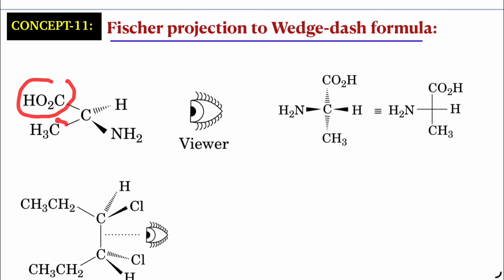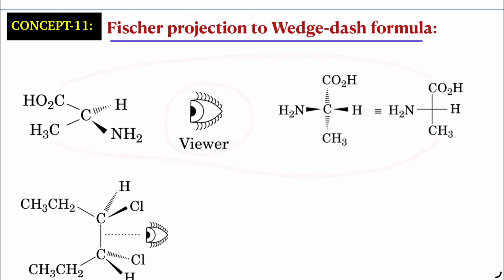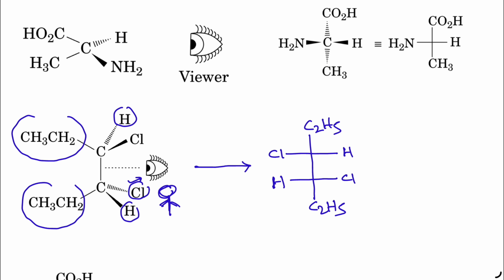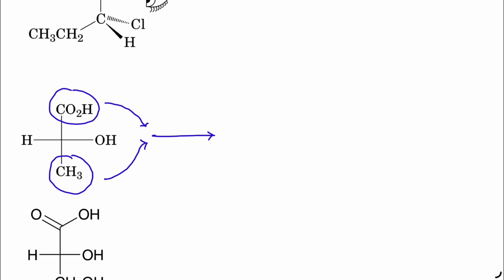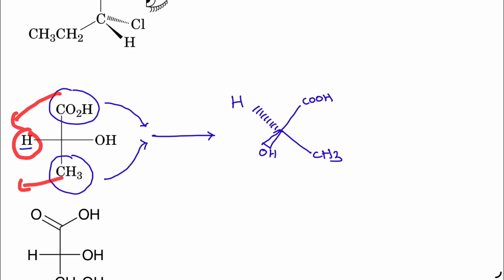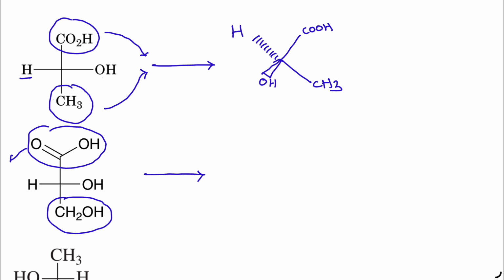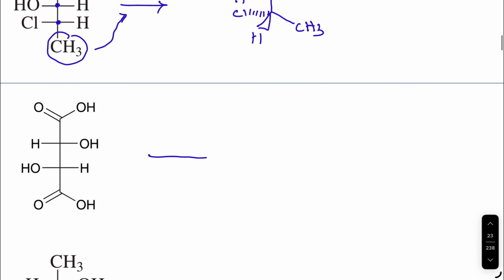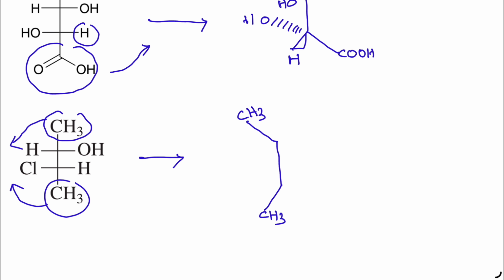Fischer to wedge conversion#chemistry#jeechemistry#neetchemistry#chemistrychamps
This video explains how to convert a Fischer projection formula into a wedge-dash formula (0:00). The video begins by briefly reviewing how to convert a wedge-dash formula into a Fischer projection formula (0:08-0:15), emphasizing how groups attached to vertical lines in Fischer projections are away from the observer (1:24-1:31).

The main topic is then introduced: converting Fischer projection to wedge-dash. A simple shortcut is presented (2:49):
Drag vertical line groups: Take the groups attached to the vertical line in the Fischer projection (e.g., CO and CH3) and drag them either to the right or left side (3:05-3:20). This creates a "V" shape (3:22).
Determine above/below plane:
If groups are dragged to the right, the group that was on the right side in the Fischer projection will go above the plane (solid wedge), and the group on the left will go below the plane (dashed wedge) (3:41-3:58).
If groups are dragged to the left, the group that was on the left side in the Fischer projection will go above the plane, and the group on the right will go below the plane (4:10-4:19, 4:47-5:02).

The video provides several examples to illustrate this conversion process with different molecules and multiple carbon centers (4:21-7:26).